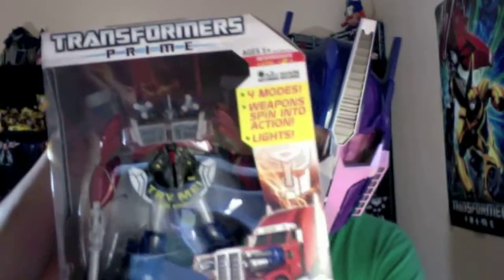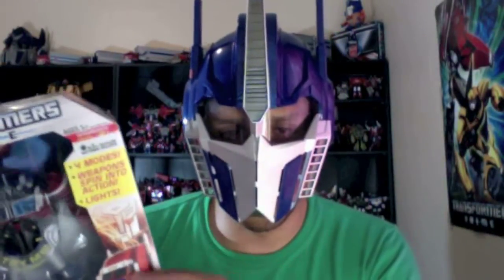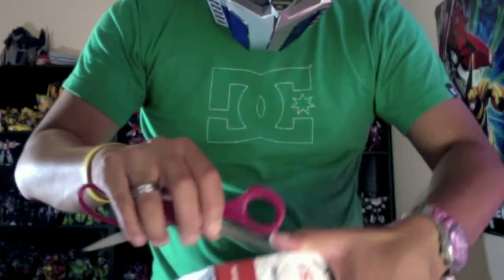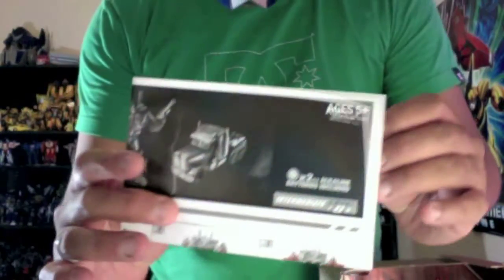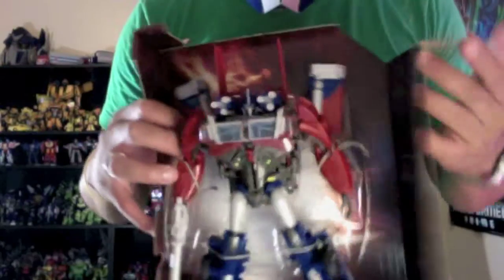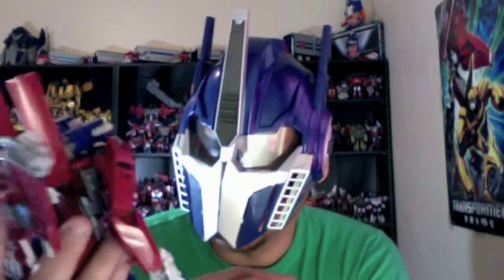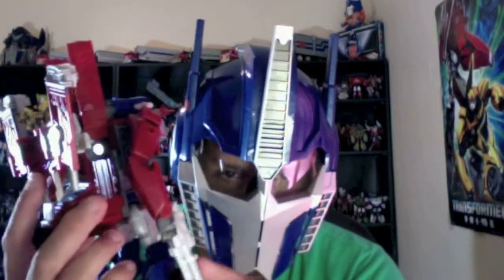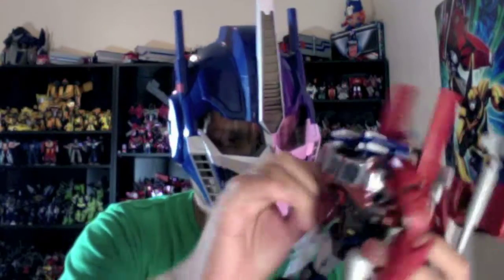Transformers Prime Weaponizer Optimus Prime UNBOXING